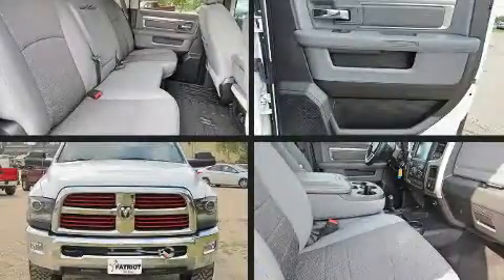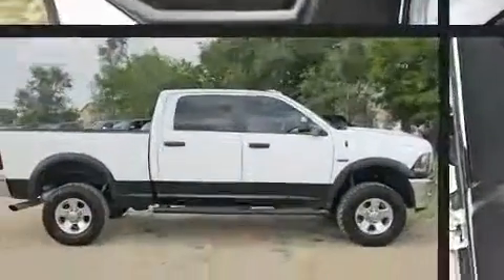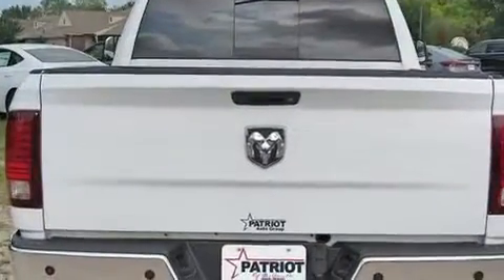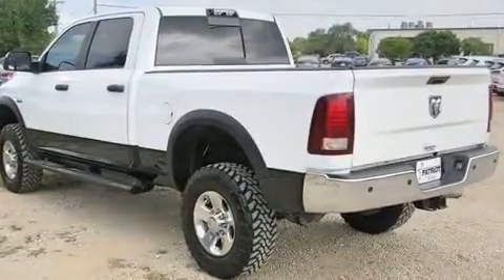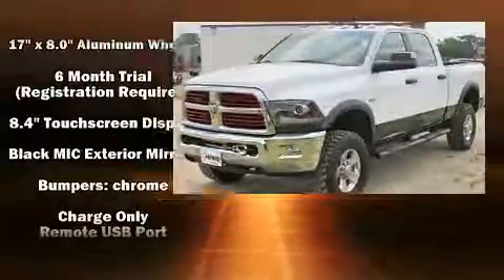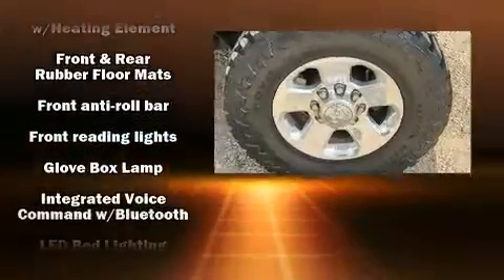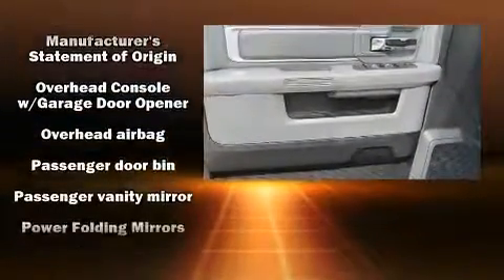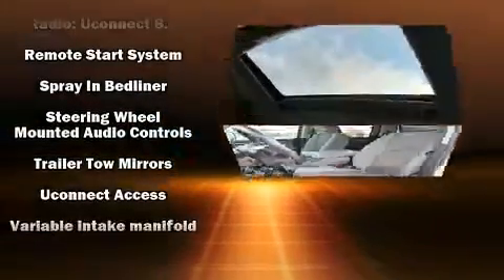2016 Ram 2500 Power Wagon in Bartlesville, OK 74006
Patriot Hyundai
2001 SE Washington Blvd

Here's a great deal on a 2016 Ram 2500. This 4 door, 6 passenger truck has not yet reached the 50,000 mile mark! Smooth gearshifts are achieved thanks to the powerful 8 cylinder engine, providing a spirited, yet composed ride and drive. Four wheel drive allows you to go places you've only imagined. Top features include air conditioning, a rear step bumper, a front bench seat, tilt steering wheel, heated door mirrors, an overhead console, a trailer hitch, and 1-touch window functionality. Passenger security is always assured thanks to various safety features, such as: dual front impact airbags with occupant sensing airbag, front side impact airbags, traction control, brake assist, a panic alarm, and 4 wheel disc brakes with ABS. With electronic stability control supplementing mechanical systems, you'll maintain precise command of the roadway. We know that you have high expectations, and we enjoy the challenge of meeting and exceeding them! Please don't hesitate to give us a call.